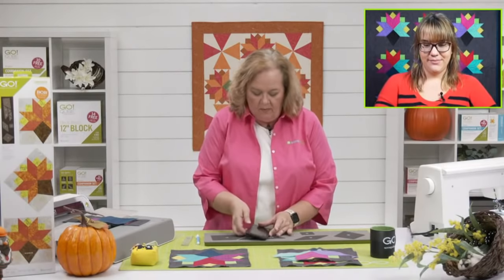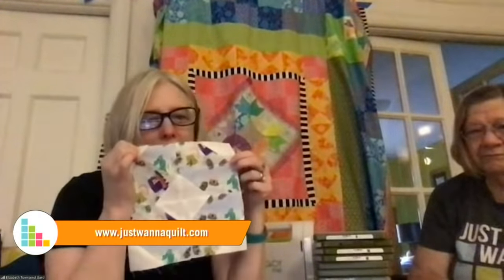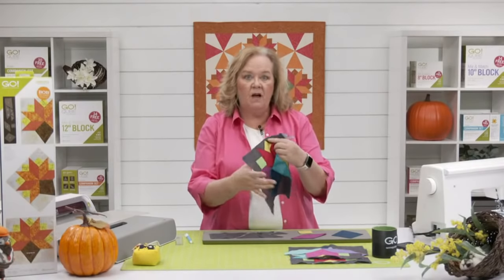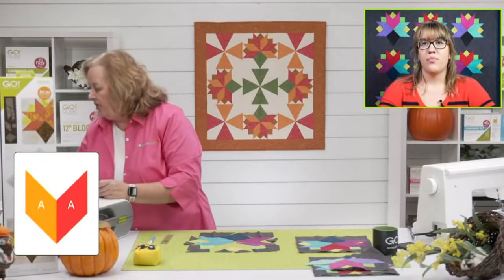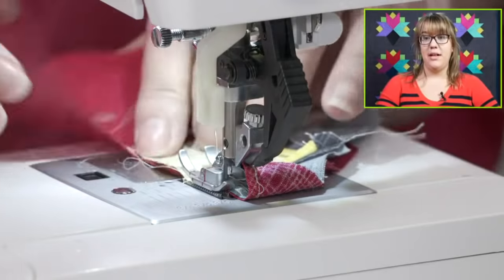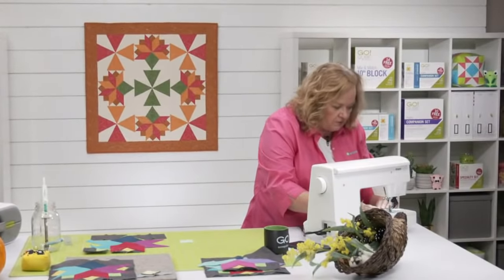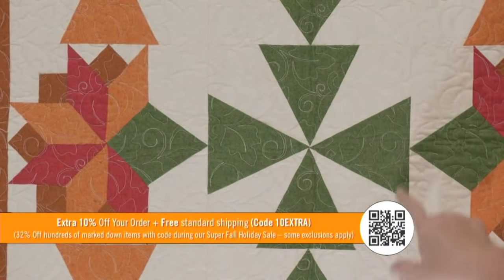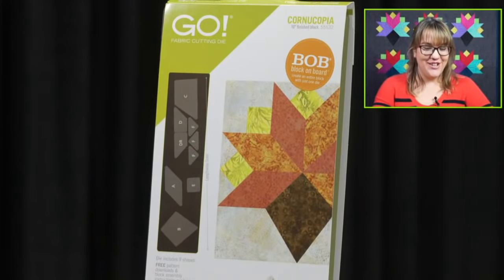AccuQuilt Live: GO! Cornucopia Tutorial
This is a replay, if you missed out on today's exclusive promotion, be sure to RSVP for our upcoming live shows

Join AccuQuilt Cutting Expert Pam as she guides you through a step-by-step tutorial using the October Die to Try, the GO! Cornucopia.

Shop the October Die to Try, the GO! Cornucopia